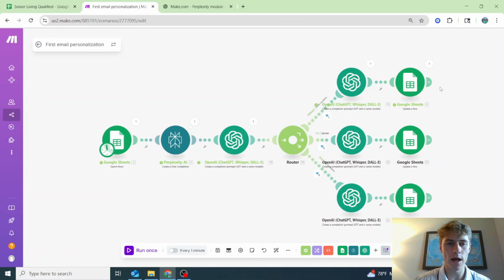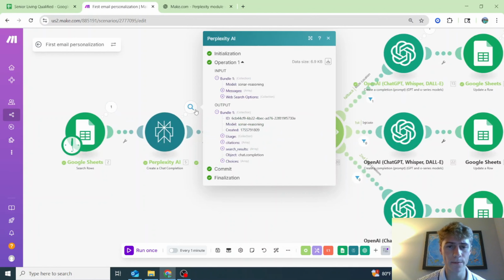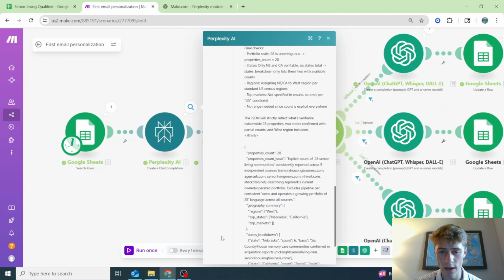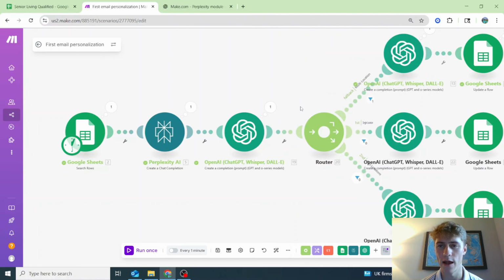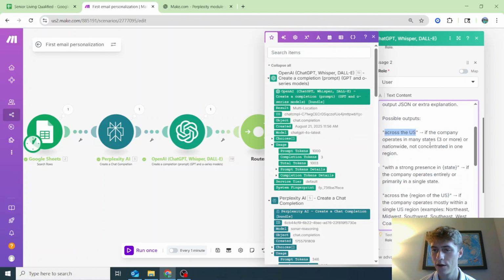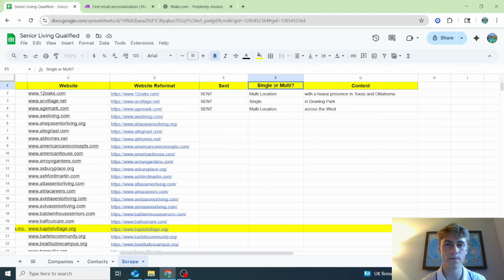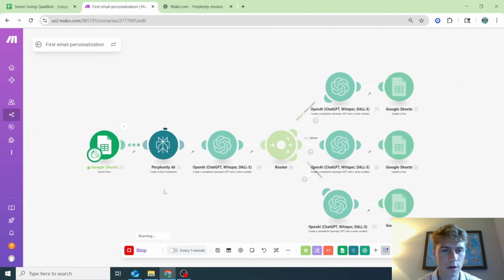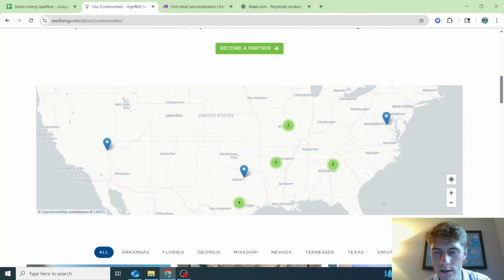How to personalize emails at scale using Make.com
Want to personalize cold emails at scale without spending $300/month on Clay? In this step-by-step tutorial, I’ll show you how to build a DIY email personalization system using Make.com, ChatGPT, Perplexity AI, and Google Sheets.

You’ll learn how to:

✅ Gather company & employee research automatically with Perplexity
✅ Segment businesses to different campaigns using ChatGPT
✅ Generate personalized email segments with ChatGPT
✅ Segment prospects into highly targeted outreach sequences

This system helps you stand out in crowded inboxes, boost reply rates, and book more meetings — all without expensive tools.

Personalization is the key to standing out in cold email outreach — nobody wants to feel like just another name on a list. A tailored intro shows prospects you’ve done your homework, which instantly builds trust and boosts reply rates.

The challenge? Doing this manually at scale takes hours of research. That’s where AI comes in 🤖 — by automating company research and generating personalized snippets, you save massive amounts of time while still sending emails that feel human, relevant, and engaging.

🕒 Timestamps

0:00 – Intro: Personalizing emails at scale
0:29 – Full system overview (Make.com + AI stack)
3:51 – Routing contacts into different campaign flows
6:01 – Generating personalized email snippets with ChatGPT
8:01 – Live test: Watching the automation in action
11:01 – Wrap-up